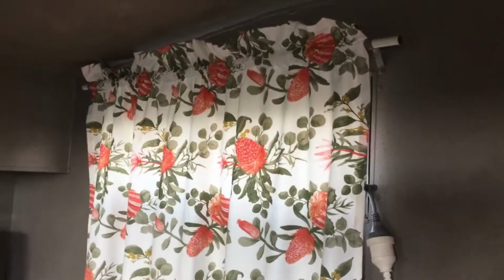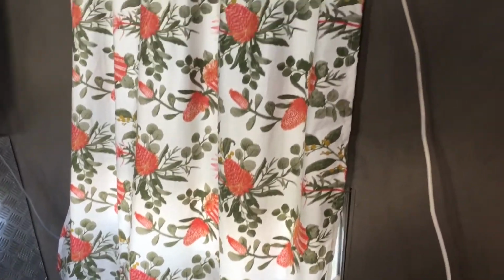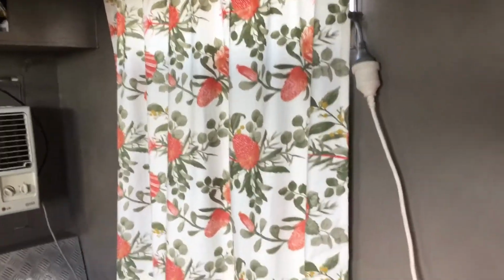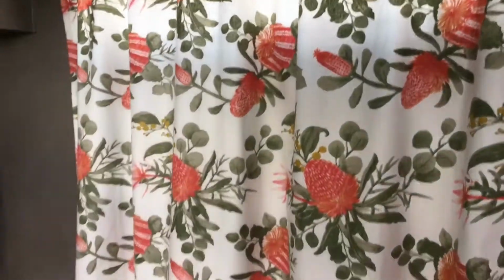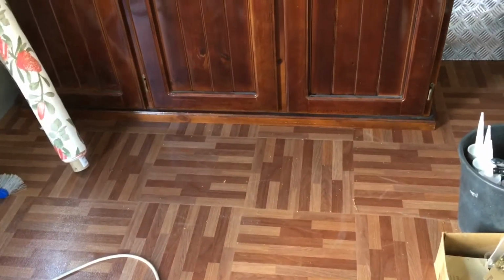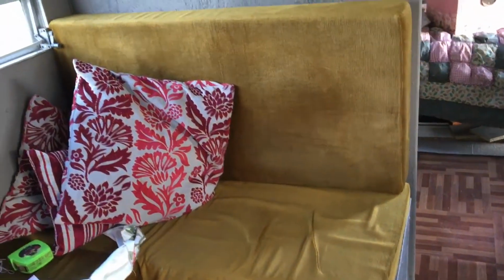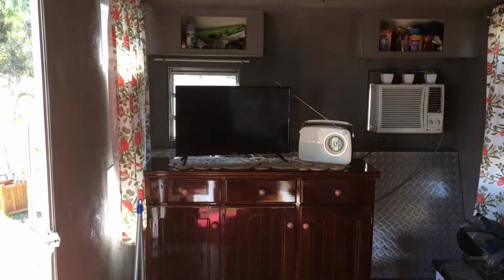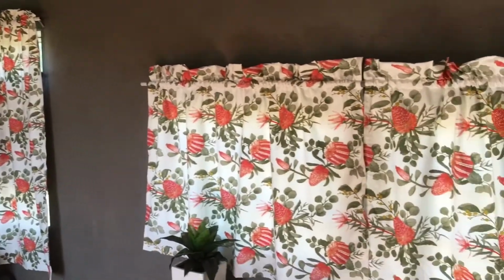Caravan Renovation Update | Floors down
The next stage of our caravan renovation.